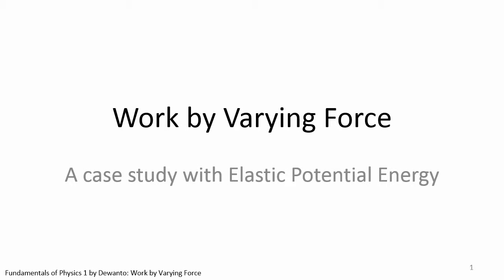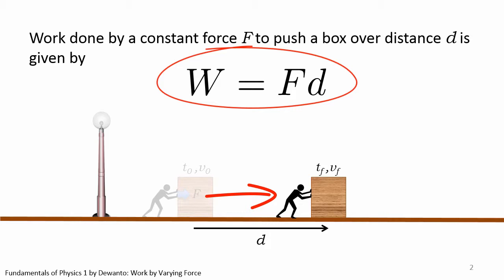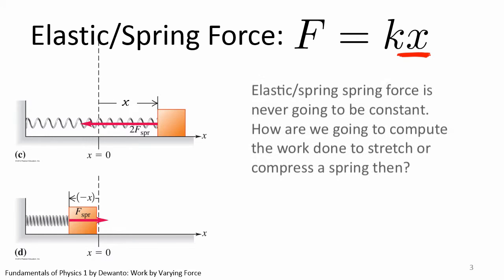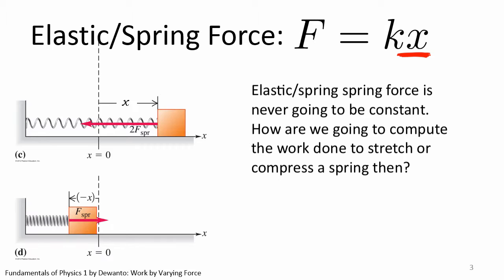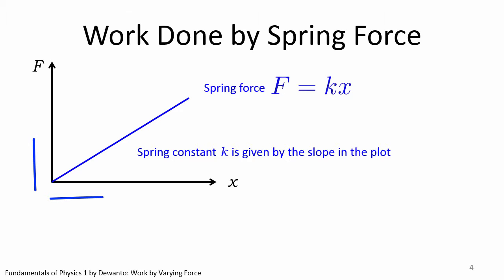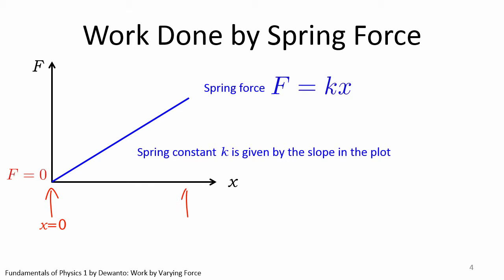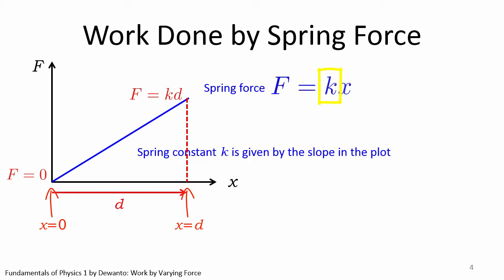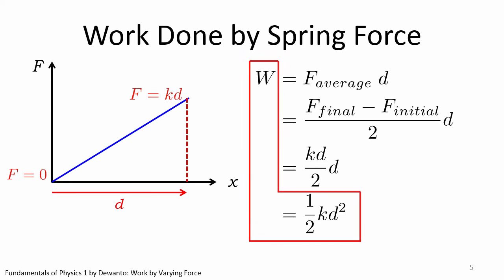Lecture6 4 WorkByVaryingForce